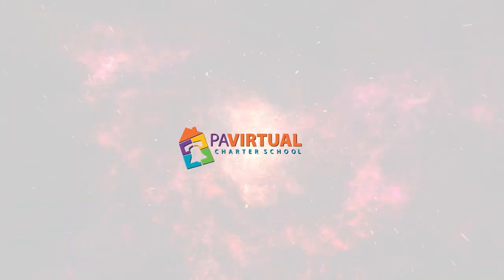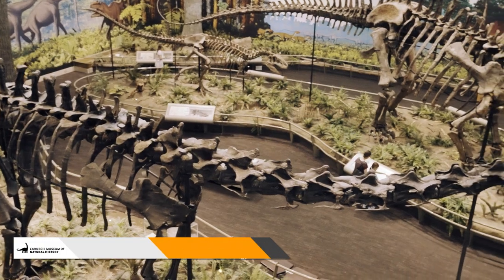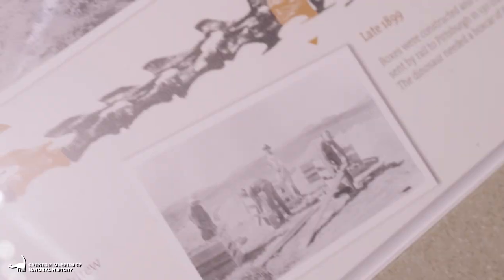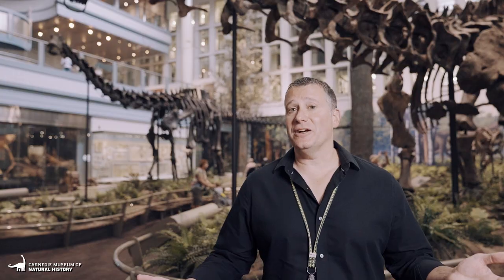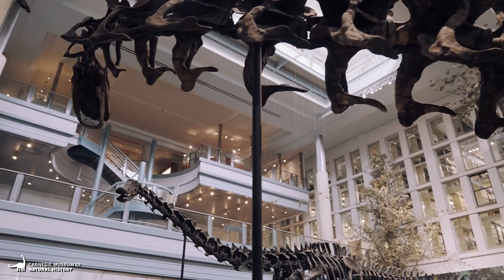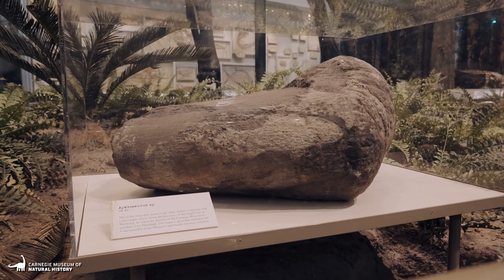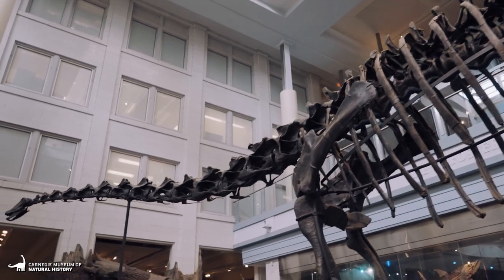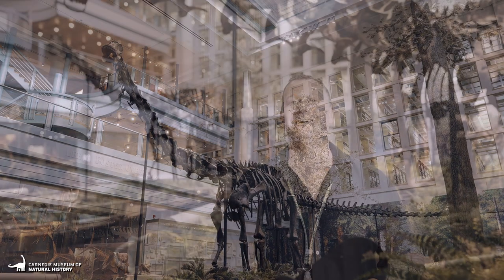Extra Credit - Carnegie Museum of Natural History: Diplodocus Carnegii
Dr. Matt Lamanna, Mary R. Dawson Curator of Vertebrate Paleontology, tells us the story of how the Carnegie Museum of Natural History ended up with one of the most beautiful, complete fossils in today's exhibits across the world.

The Diplodocus Carnegii is a fascinating specimen that captures the wonder of attending patrons of the museum.

Make sure you don't miss out on this wonderful video.